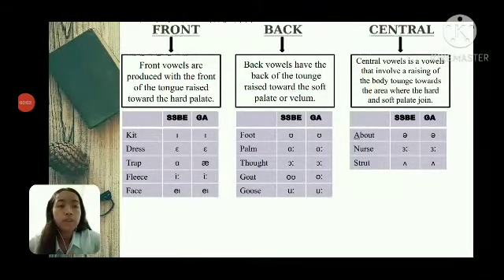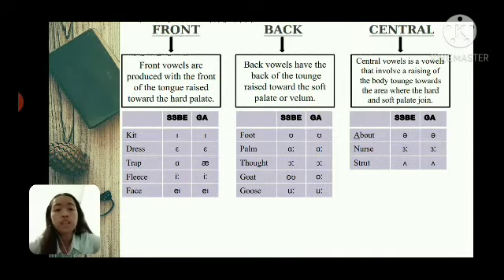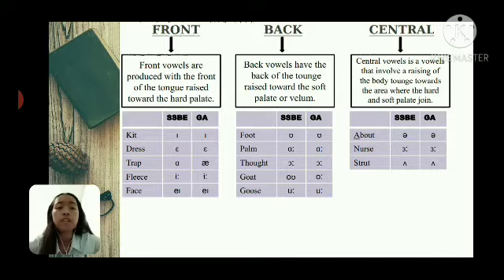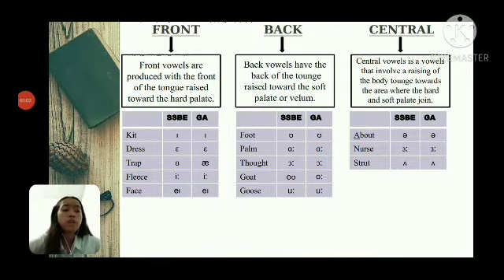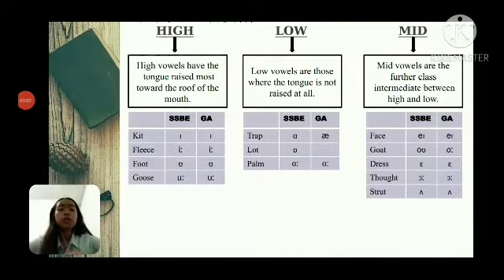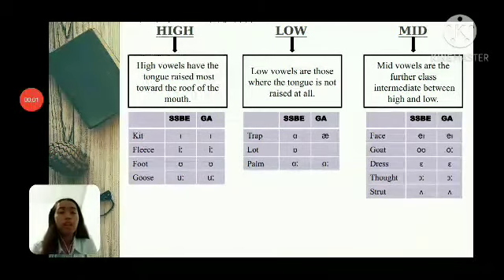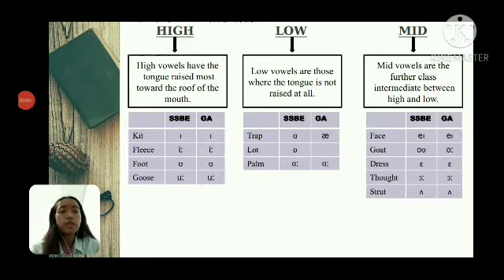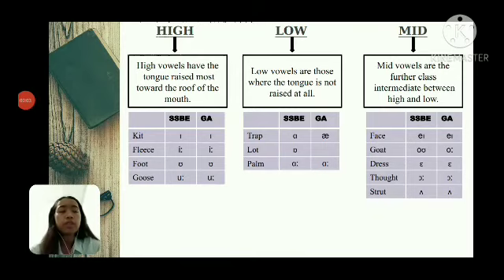The front-back dimention & The low-high dimention (Phonology) by Eny Mulyantini (2200-5B)